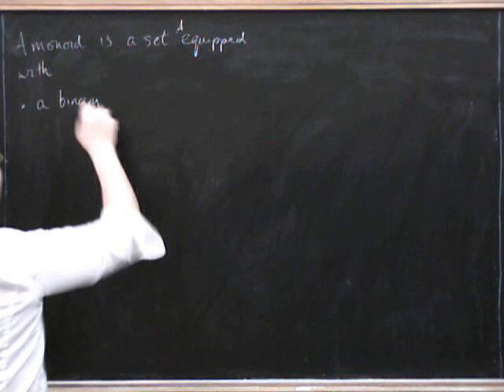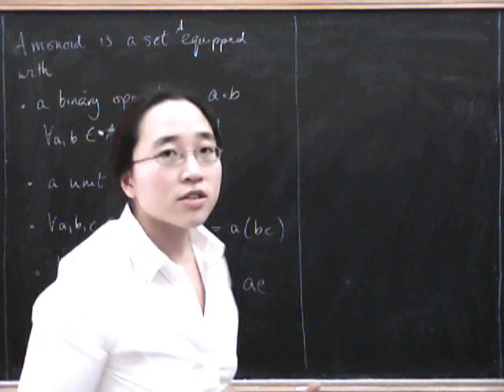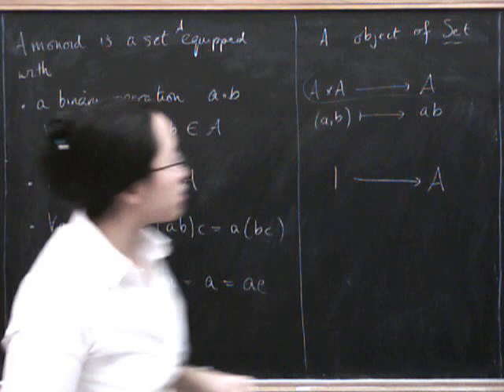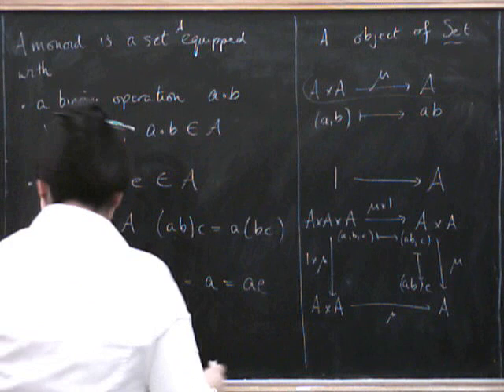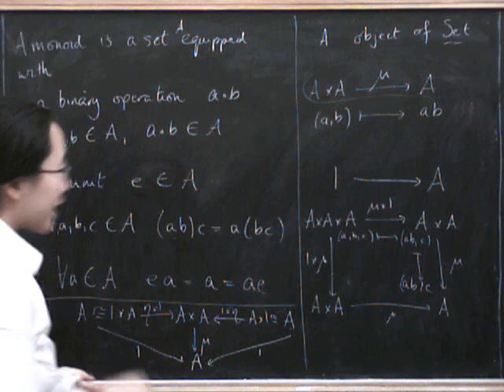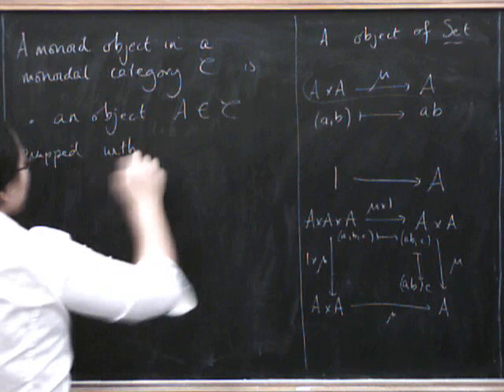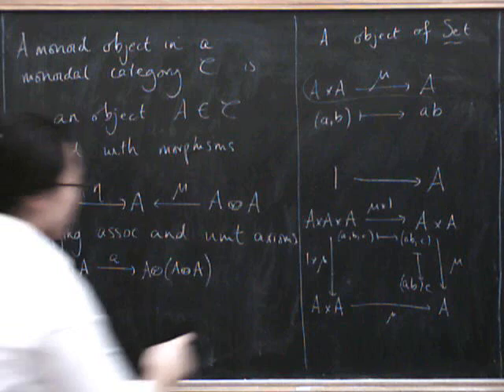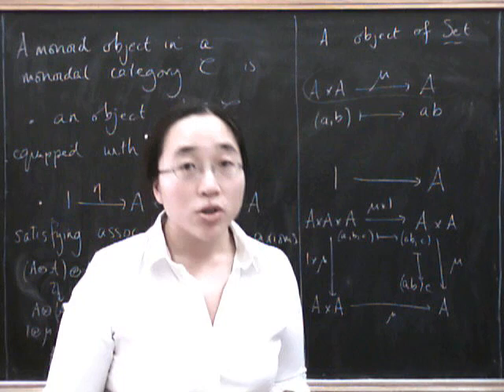Monoid objects 1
We define monoid objects in monoidal categories. We start with the motivating example of ordinary monoids, re-expressing it using only the objects and morphisms in the category Set.